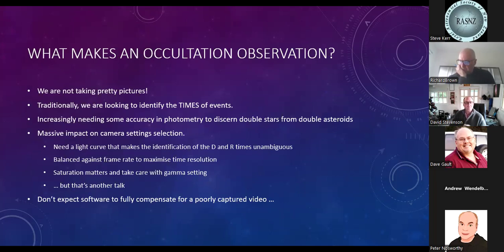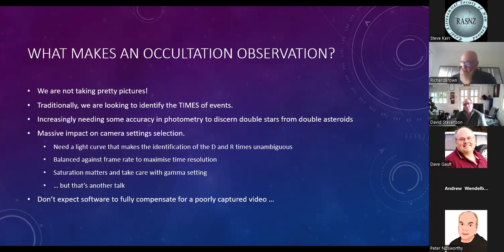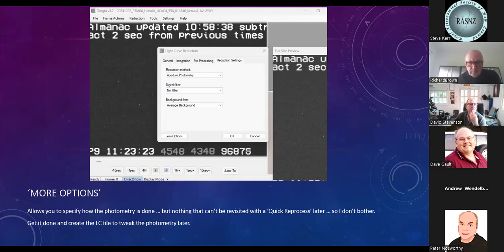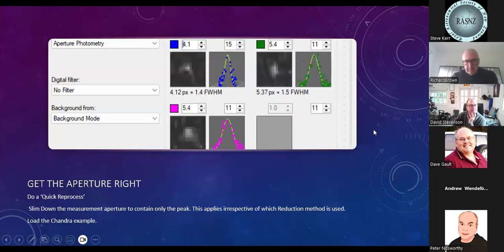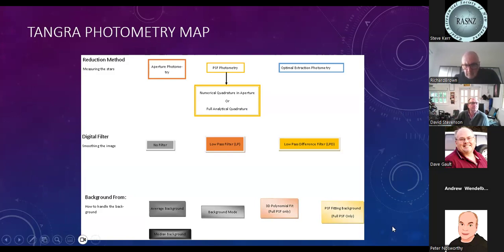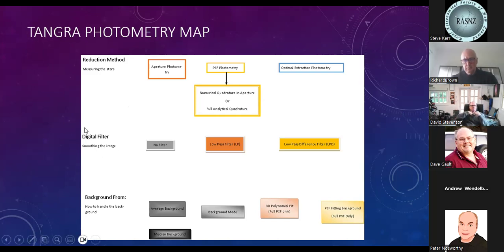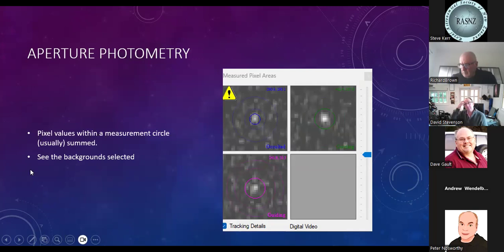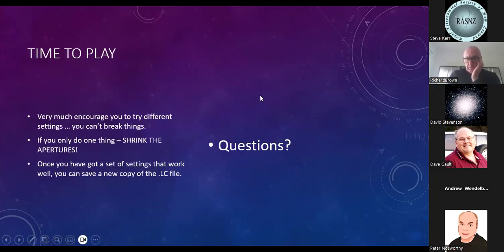talk 8 Extracting better lightcurves from Tangra Steve Kerr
Extracting optimum light curves from video using Tangra, by Steve Kerr.